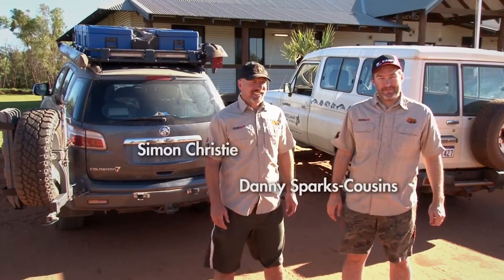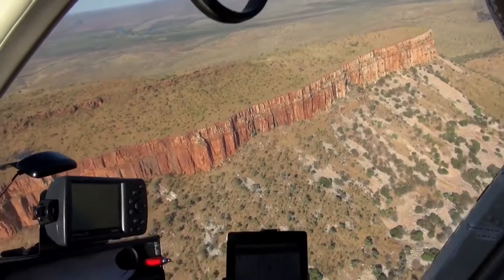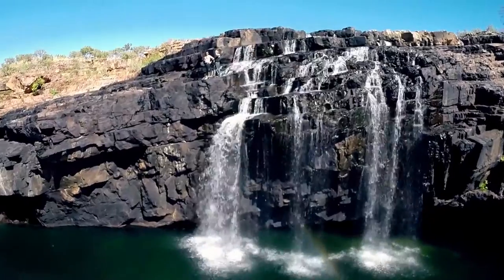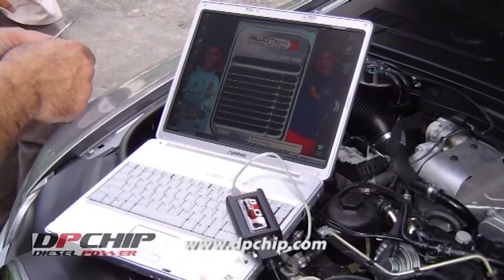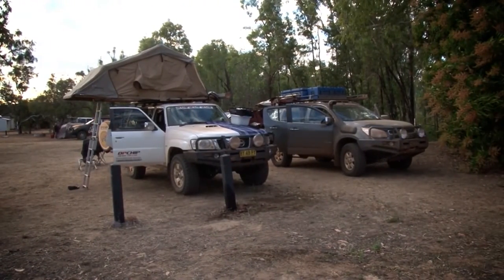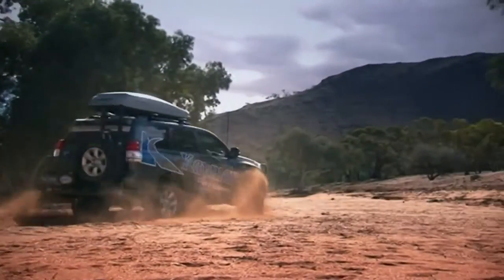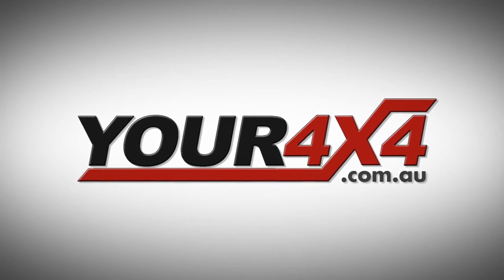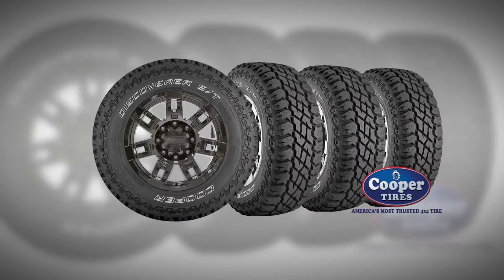Berrima Diesel in the Kimberley Adventure Continues 1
In this breathtaking introduction to the second half of our iconic Kimberley Adventure we glance back over the highlights of the first ten days of travel from Kununurra in the far north west of Western Australia and westward along the Gibb River Rd as far as Derby.

This special episode also features tech tips, vehicle prep advice and accessory section with a particular focus on modern ECU controlled diesels.

We finish up with a ‘flash forward’ of our final 8 days of travel, presenting inspiring highlights of the travels, episodes and adventure to come as our group leaves Derby, heads up to Cape Leveque, then south to Broome and across to The Bungles.

This first episode of our 13th Series will bring all of our viewers up to speed with our travels and the sights ahead as well providing the in depth and expert advice required for such an extensive and demanding trip. Check out the full first episode and you will definitely be hooked in for the entire series.